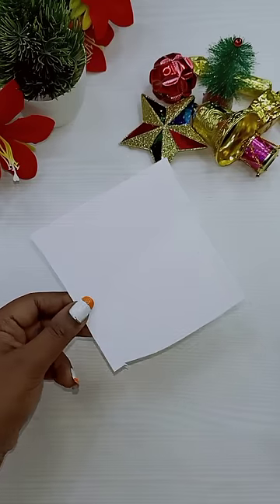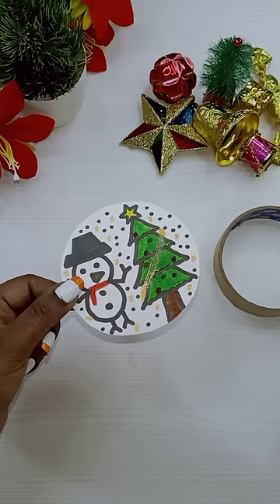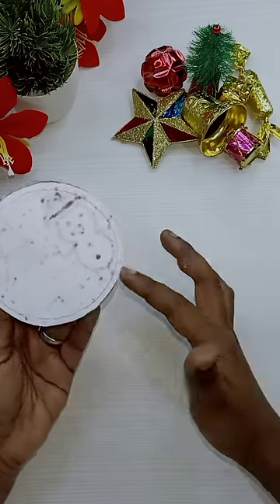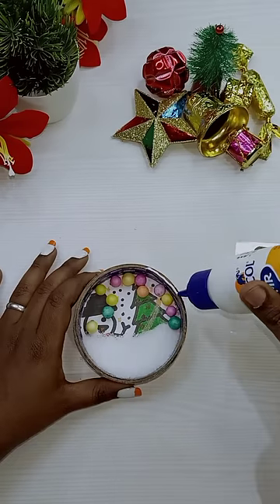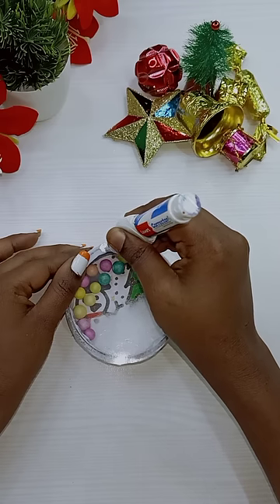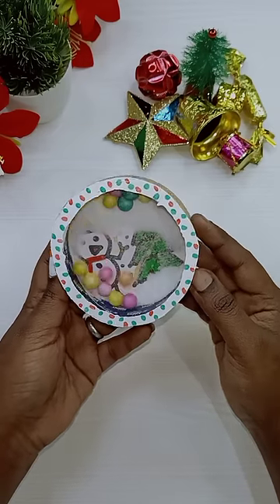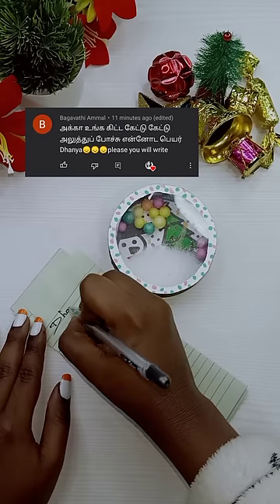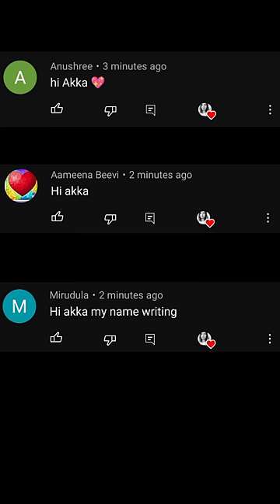DIY homemade Christmas craft..😱vera level idea